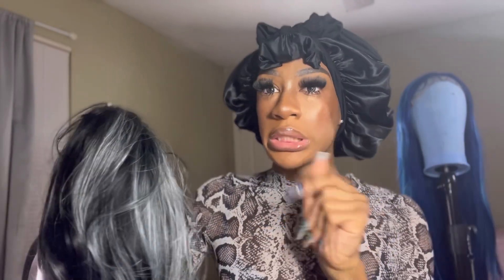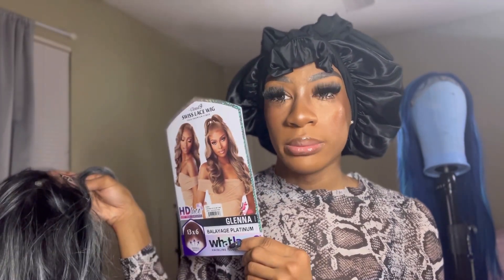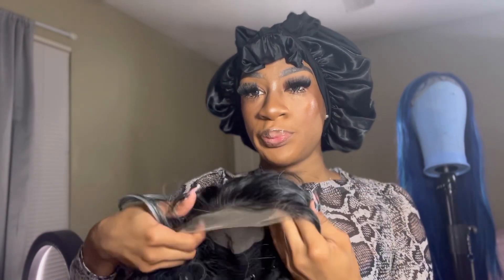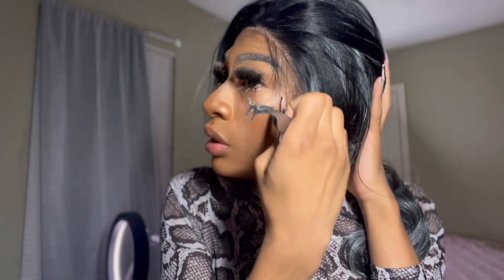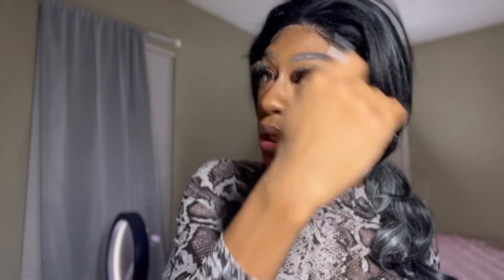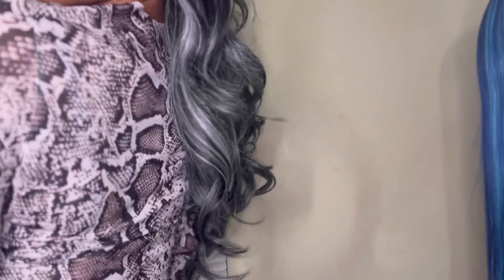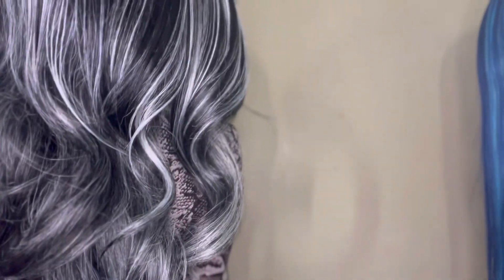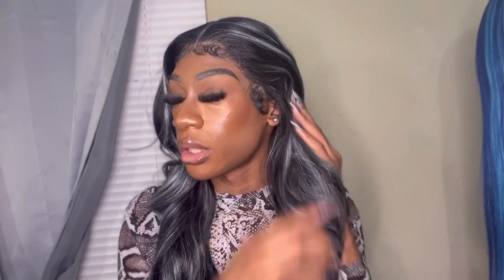$52 SENSATIONELL GLENNA WHATLACE 13X6 BALAYAGE PLATINUM FRONTAL WIG REVIEW | GIGI PERFECTFACE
Sensationnel Synthetic Cloud 9 Swiss Lace What Lace 13x6 Frontal HD Lace Wig - GLENNA

Big glamourous curls with layers"

FEATURES
- Cut : Layered
- Length : 24"
- 13" X 6", Ear-to-Ear With 6" Deep Hand-tied.
- Pre-plucked, Natural Density.
- Undetectable Flawless Hairline.
- Perfect Hairline With Baby Hair Along The Hairline.
- Pre-customized Unit.
- Protective Style; No Leave-out Necessary.

DESCRIPTION
PRE-PLUCKED & UNDETECTABLE!
What Lace? Human Hair & Premium Fiber Blend has a
perfectly blended seamless hairline that mimics the way hair grows out of the scalp, giving the illusion of real edges.
This allows for versatile hairstyles to be easily created, so no one can tell that it is a wig. This holiday, be flawless in What Lace? Human Hair & Premium Fiber Blend.